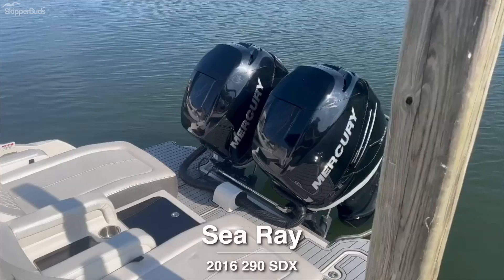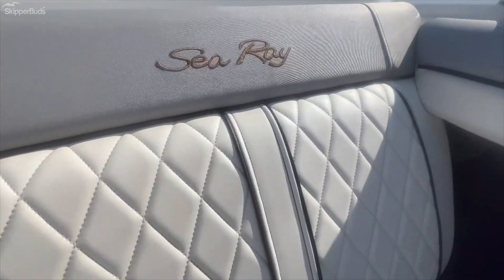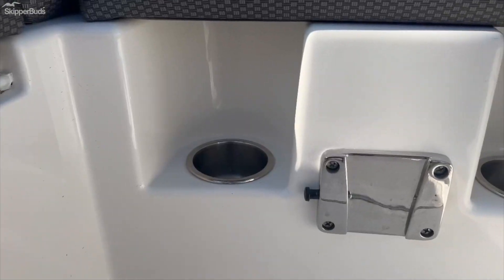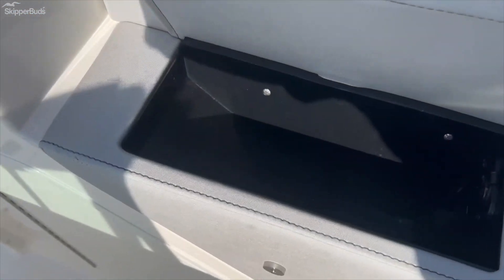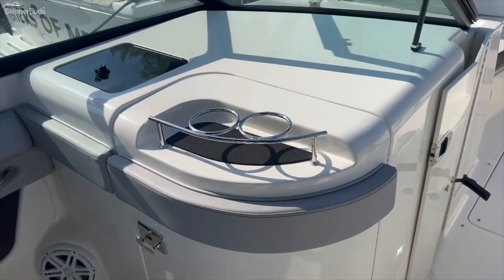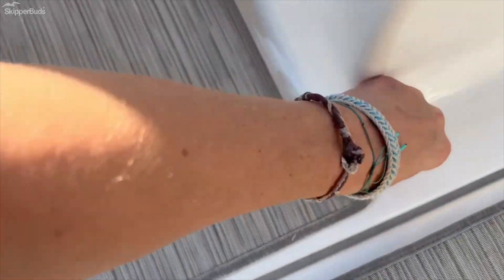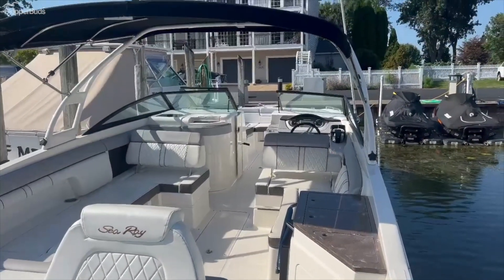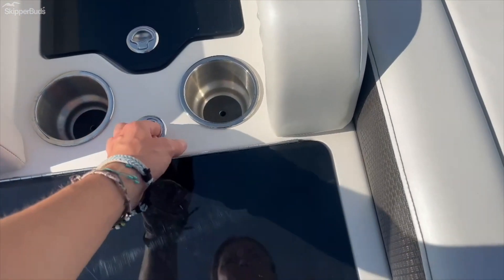2016 Sea Ray 290 SDX Sport Boat Tour SkipperBud's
Designed for all-day comfort and precision handling, the yacht-certified SDX 290 Outboard is the ultimate in entertaining. It delivers a truly exceptional boating experience, featuring quietly powerful performance and elegant, comfortable seating. Reclining transom loungers with cupholders at the transom make for a great relaxing hangout space. A few of the comforts include: Wet bar with sink, fridge, large vacu flush head, radar arch with bimini, ski tow bar, versatile seating, Mercury Vessel View, Windlass anchor & additional swim ladder at the bow. This boat has been well maintained & always used on Lake Erie.